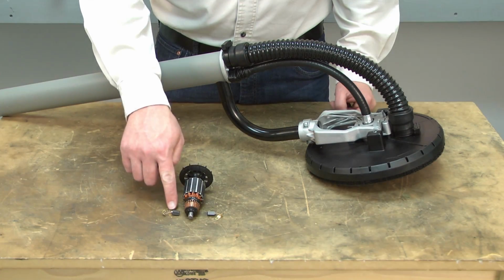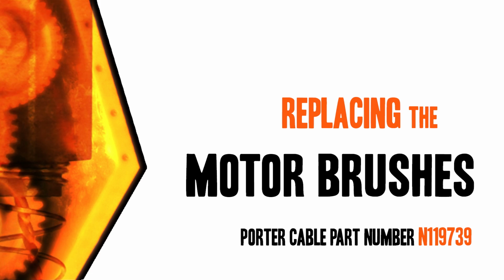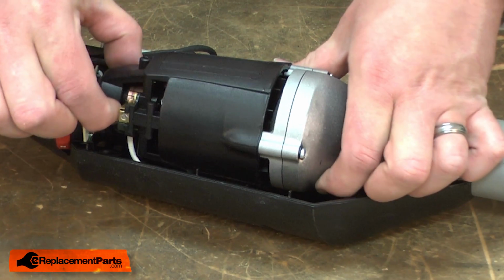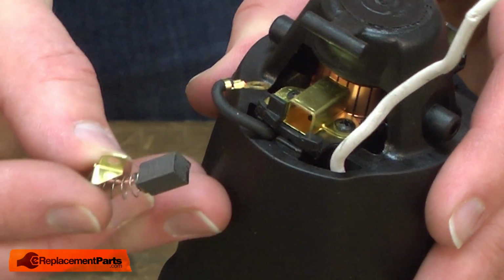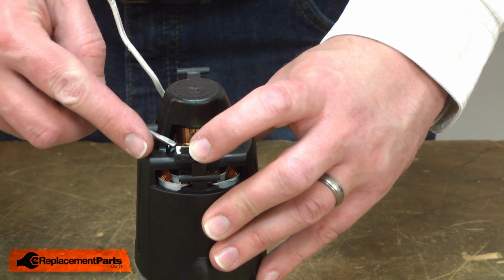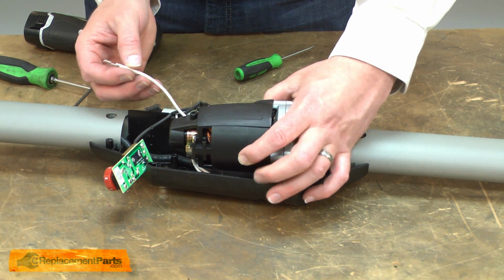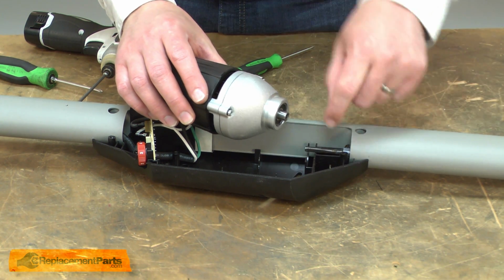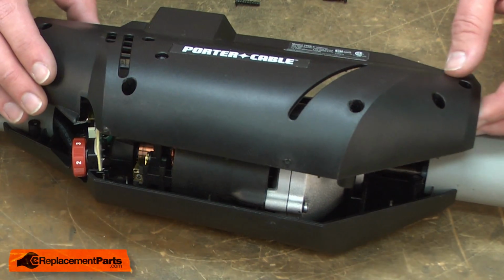Drywall Sander Repair - Replacing the Motor Brushes (Porter Cable Part # N119739)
Click here for more information on this part, installation instructions and more.

This particular Motor Brush is specific to Porter Cable. To find a Motor Brush specific to your model,

If your Drywall Sander is having any of these symptoms, then replacing the Motor Brush could solve your problem.
1) Brushes are Worn
2) Intermittent Motor
3) Poor Electric Braking

OEM Part Number: N119739

Tools used for this repair/replacement:
• Phillip’s screwdriver
• Long-nosed pliers
• Small screwdriver